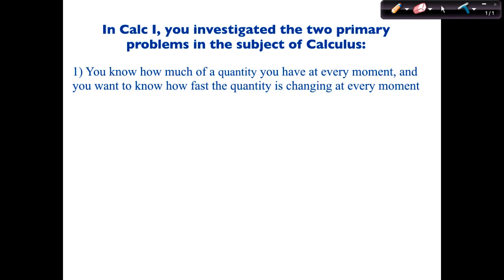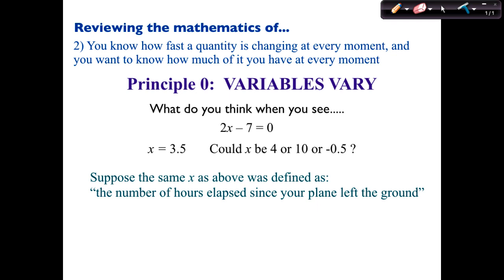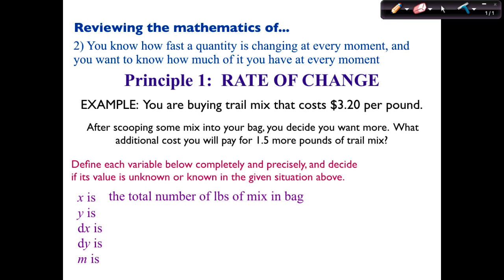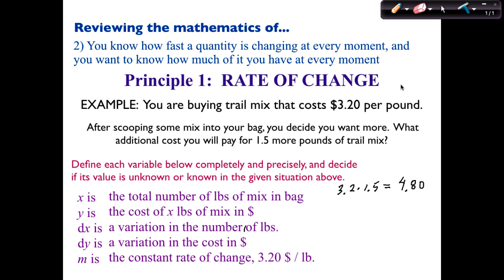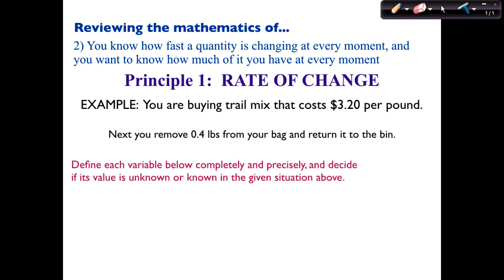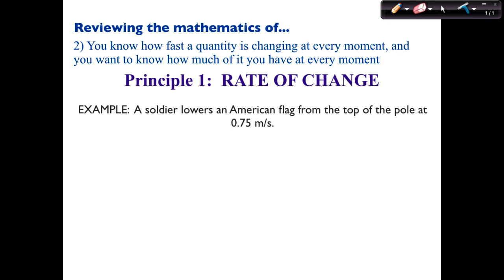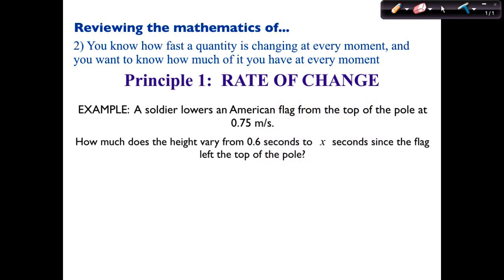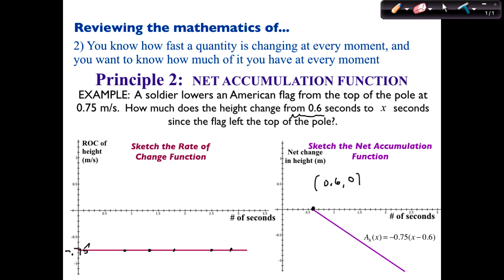MAT 271 Mon Jan 13: Accum from Rate Part 1